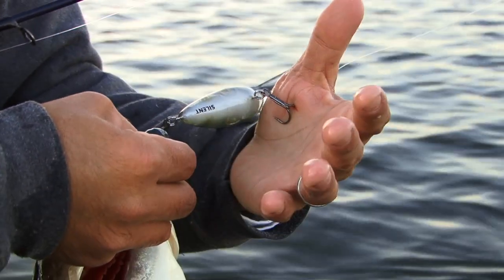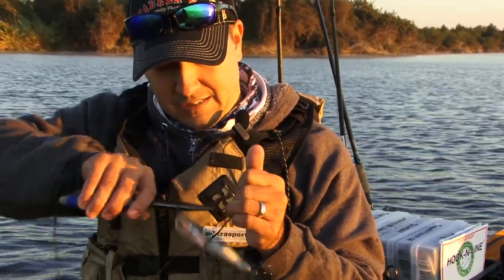How To Fishing Hook Removal - ANGLER BURIES HOOK IN HAND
Chad Hoover demonstrates how to remove a treble hook after Chris Coufal embeds a treble hook in his hand.